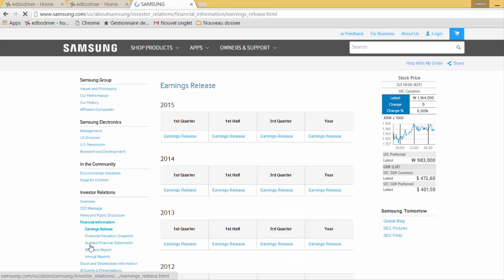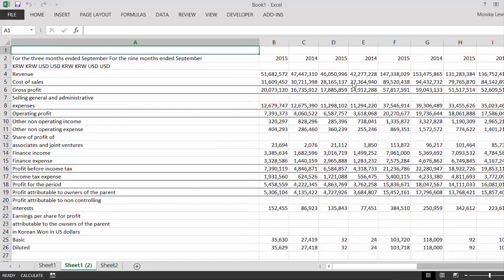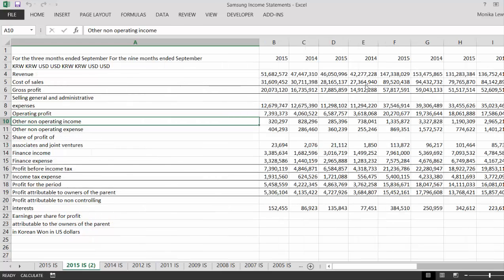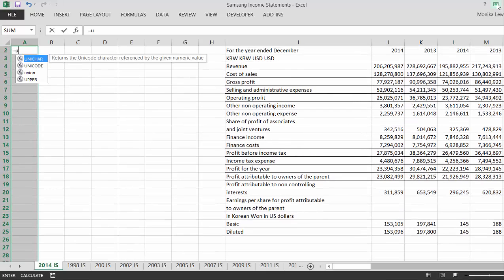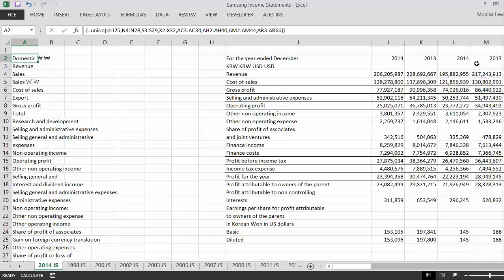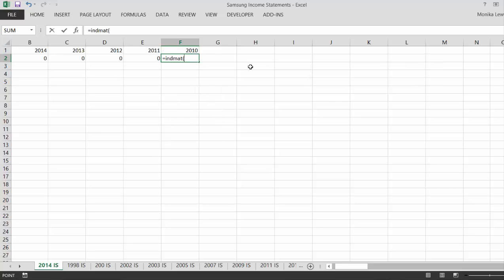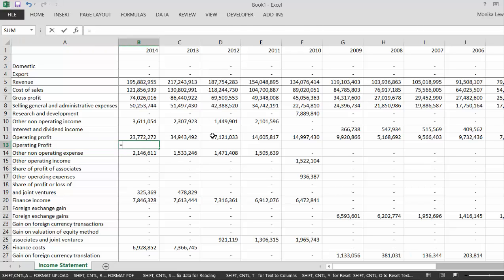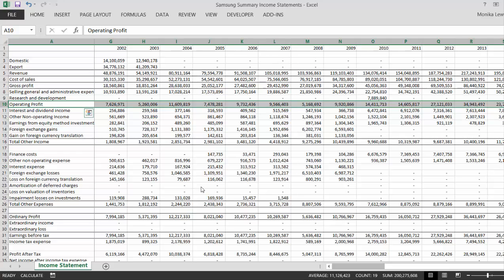Reading Financials Efficiently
Shows how to use modified read pdf file along with union function to read financial statements  over long-term period.